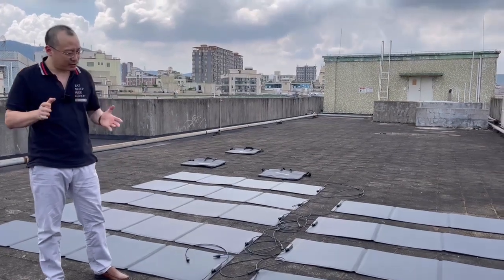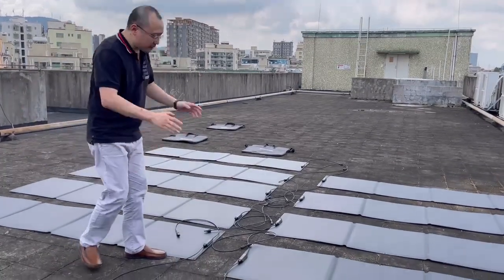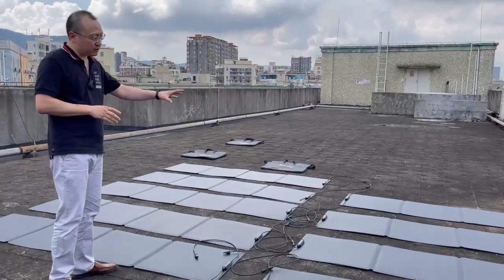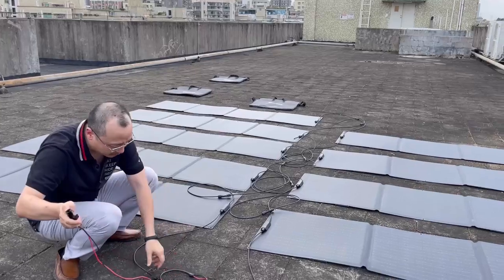Connect Nine 200W Panels via the AC Input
A quick run-down of our brand-new Zendure Super Base Power Station!

We are proud supporters of the 'Shop Small' campaign! Thank you for your support!
Pssst... We also have a blog full of garden tips and tricks!